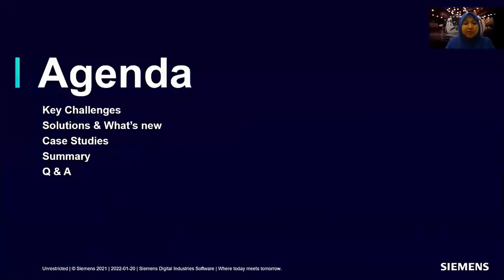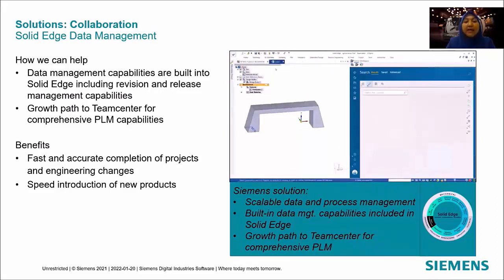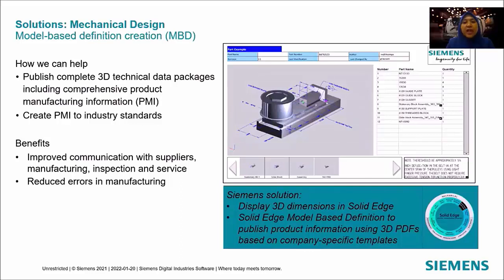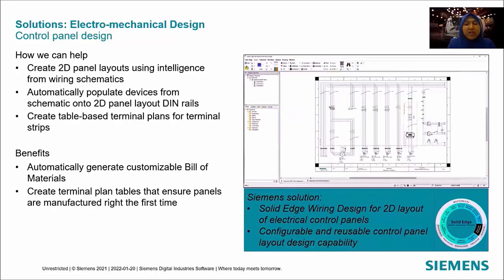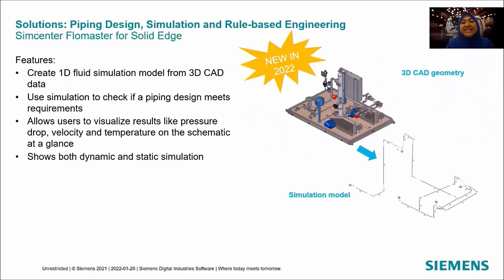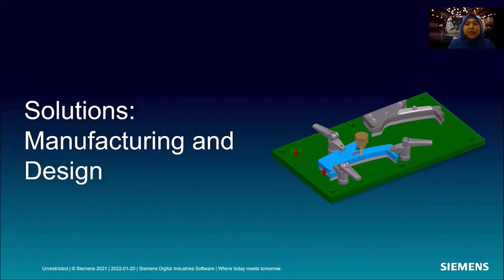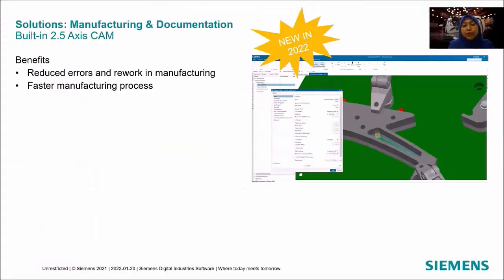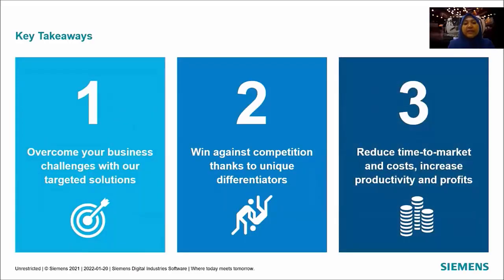Accelerating Product Development for Industrial Machinery and Heavy Equipment |Solid Edge University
Accelerating Product Development for Industrial Machinery and Heavy Equipment |Solid Edge University 2022
Nurdina Binti Abd Kadir
Software Engineering Manager
3Dtech Solutions Sdn. Bhd.